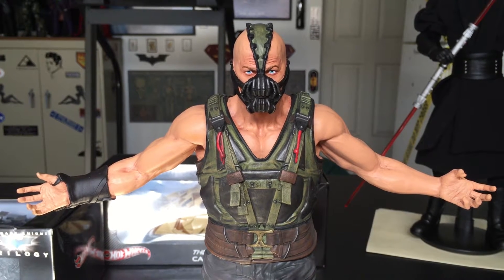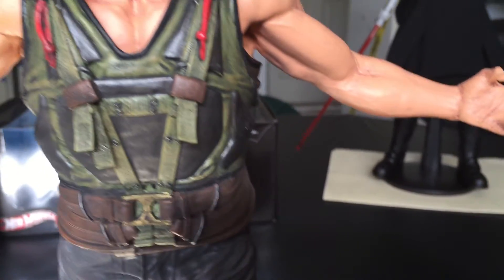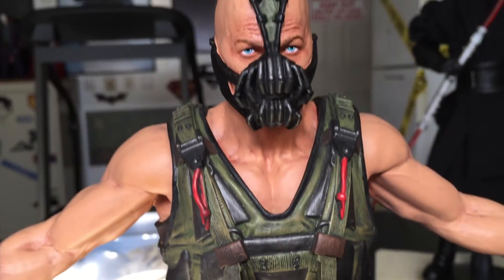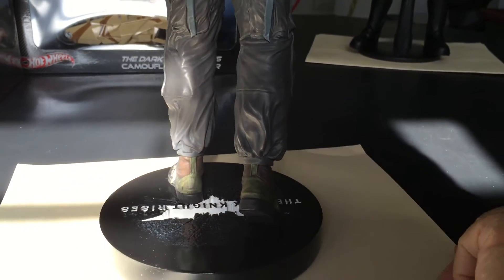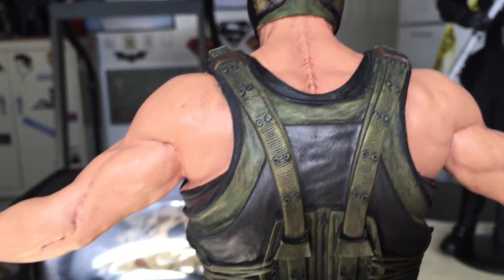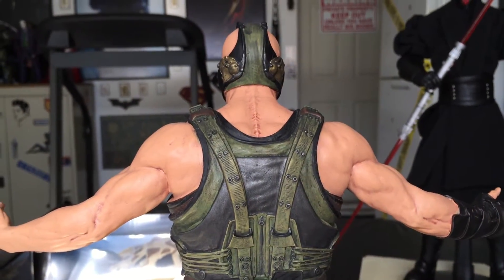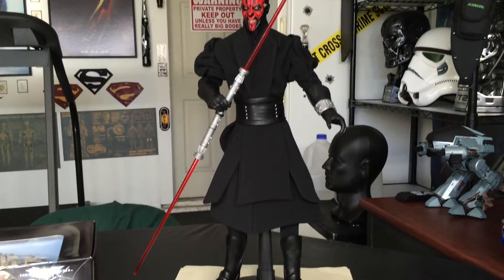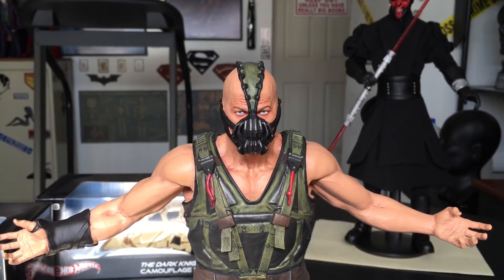DC COLLECTIBLES BANE STATUE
Video on the DC Collectibles Bane 1:6 Scale Icon Statue